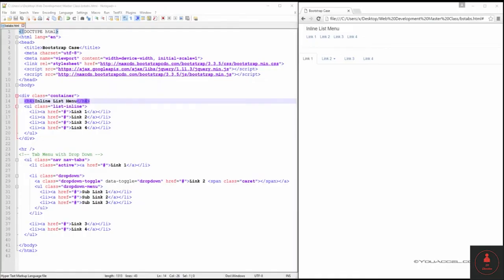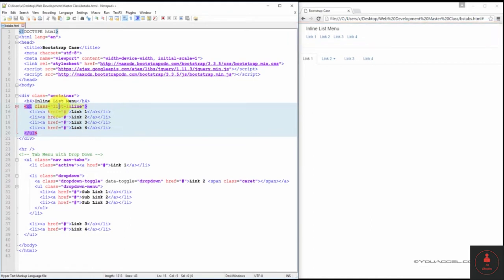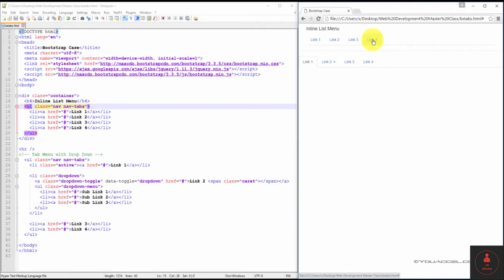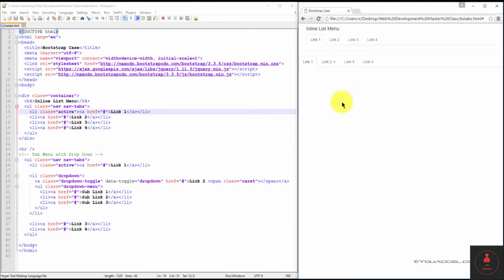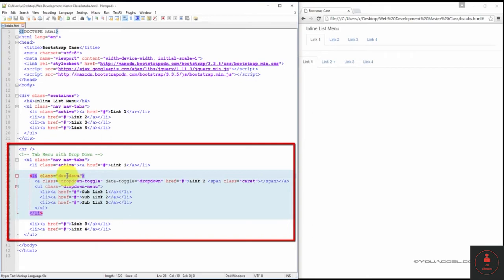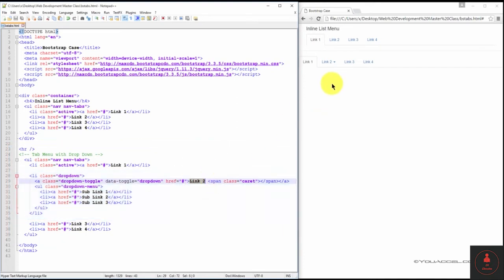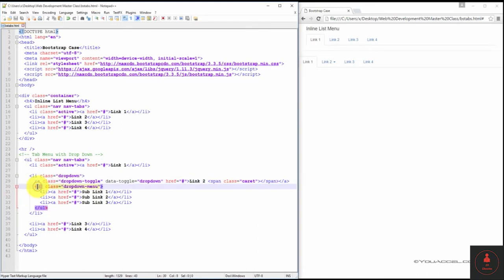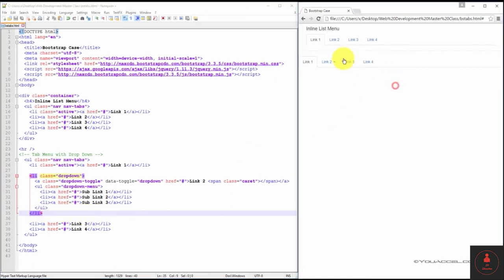27 - Bootstrap Tab Menus - Complete Bootstrap Course